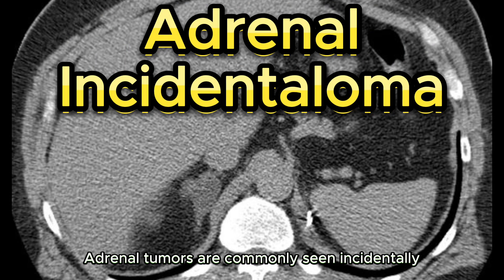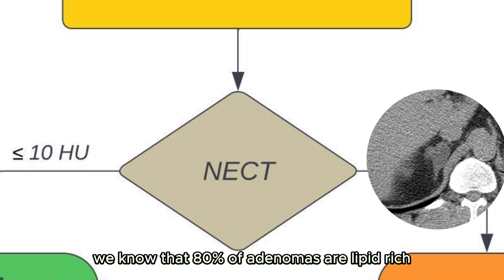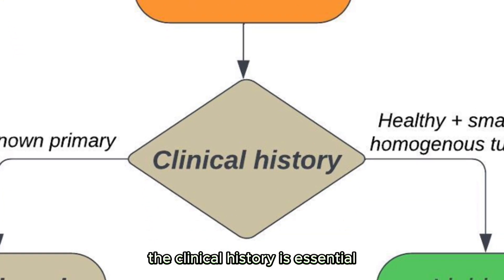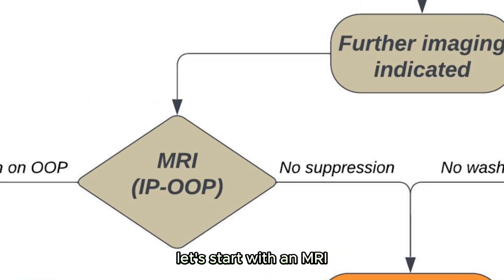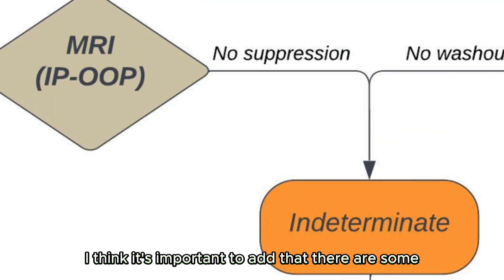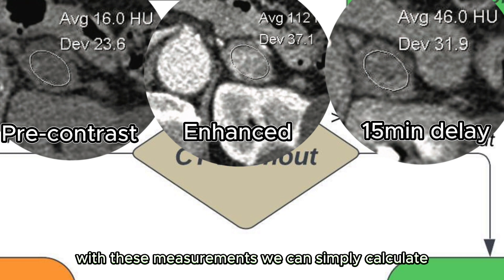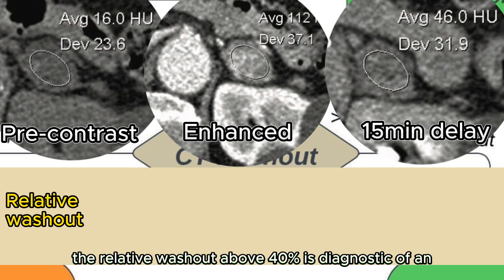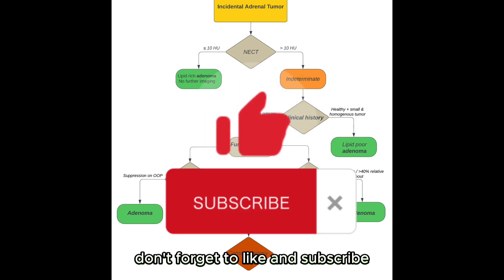Adrenal adenomas on CT - a diagnostic approach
Adrenal incidentalomas are a common finding on CT. For majority of cases no further workup is needed, but in this video I will guide you through a simplified flow chart to help decide when further imaging is needed.

Note - we are focusing on microscopic fat in this video, adrenal tumor with macroscopic fat is virtually diagnostic of myelolipoma.